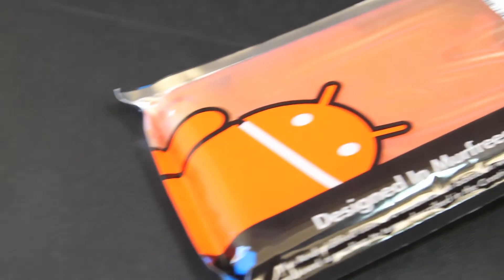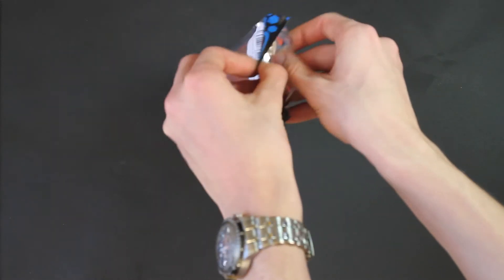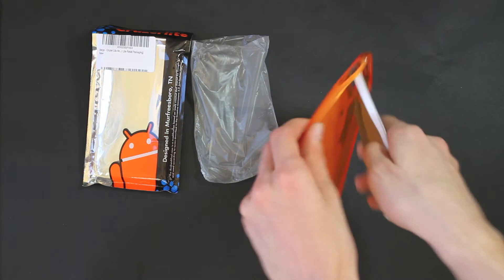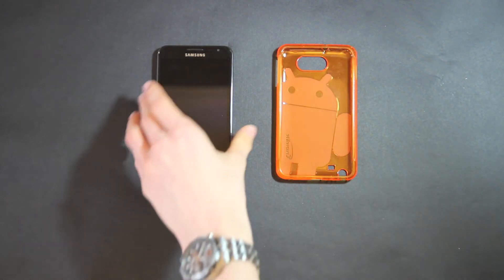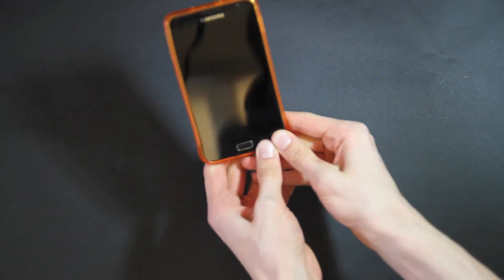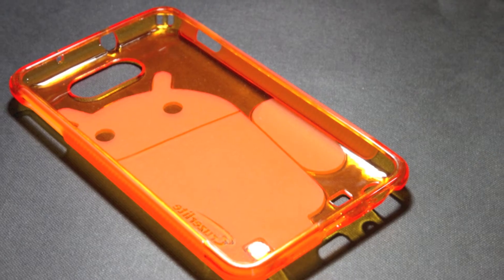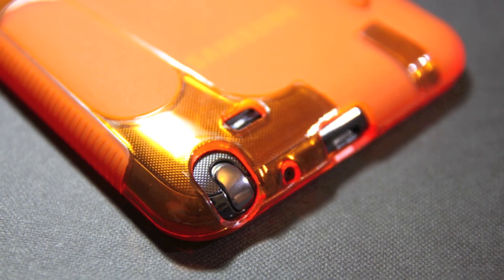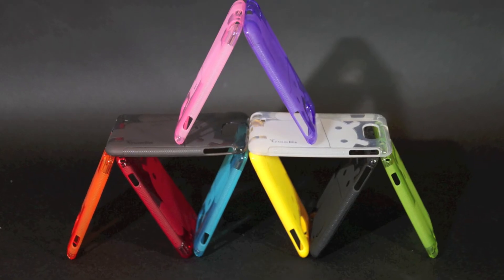Orange Androidified A2 Case For Galaxy Note By Cruzerlite Review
Review of the Cruzerlite Androidified A2 Case in orange for the Samsung Galaxy Note.